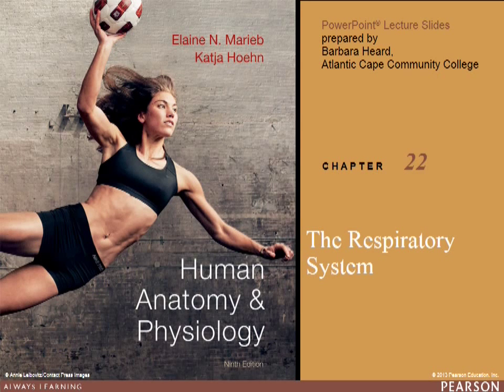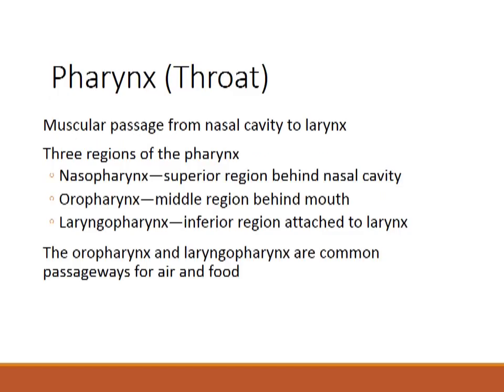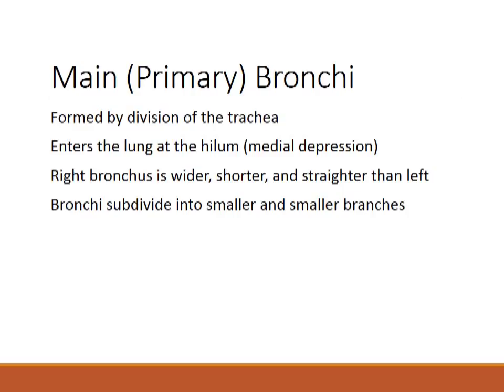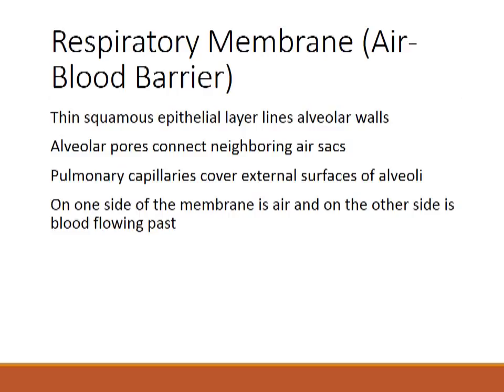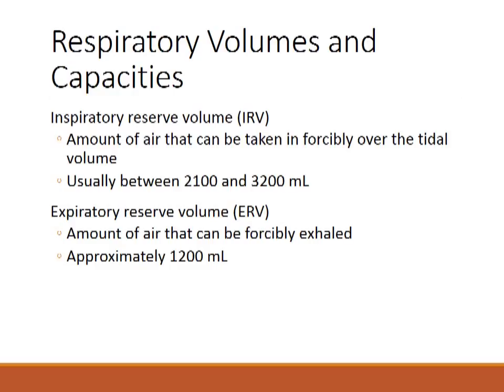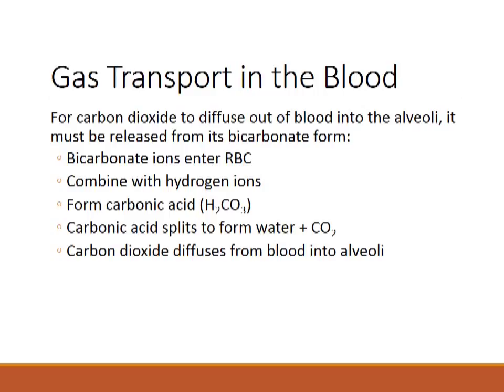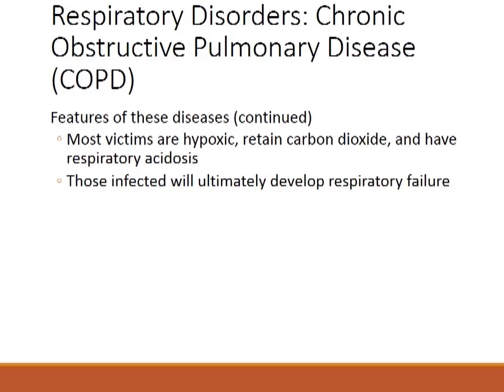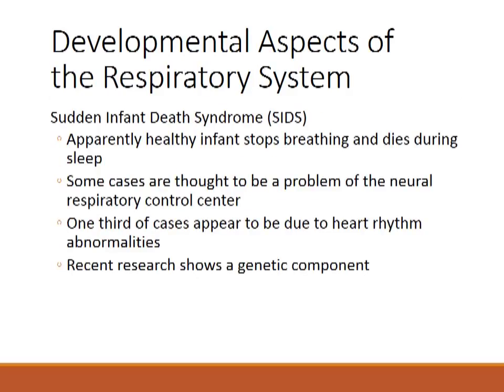The Respiratory System